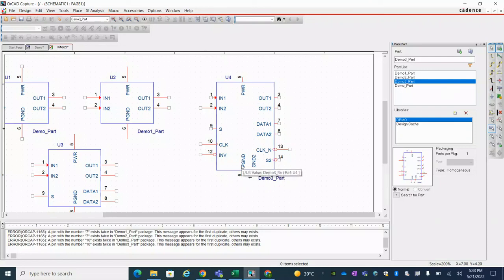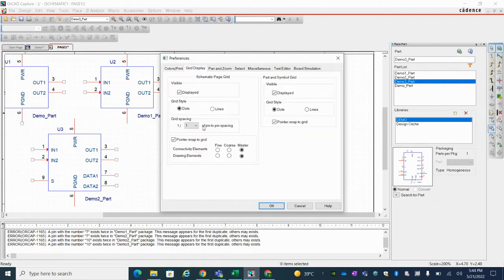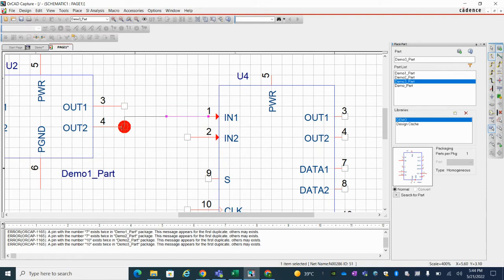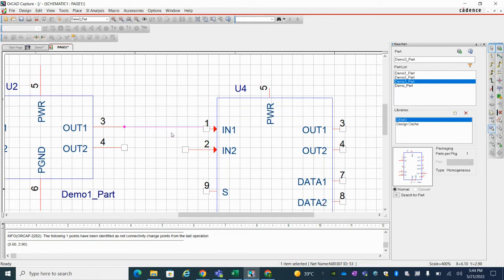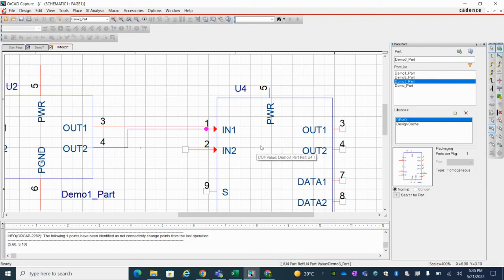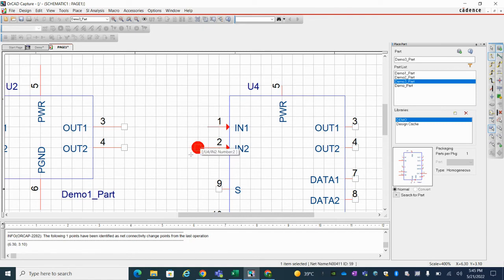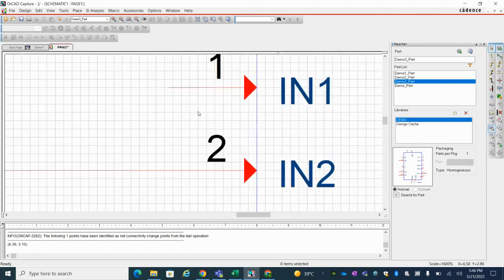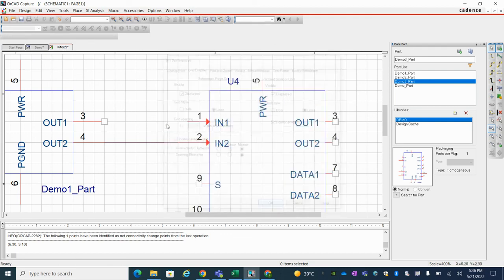OrCAD Capture Grid setting in Schematic.